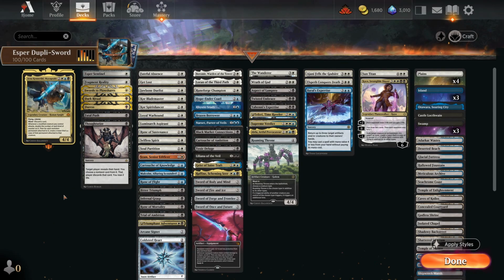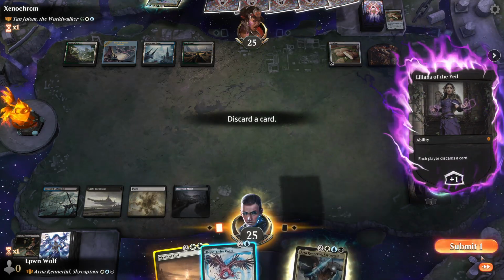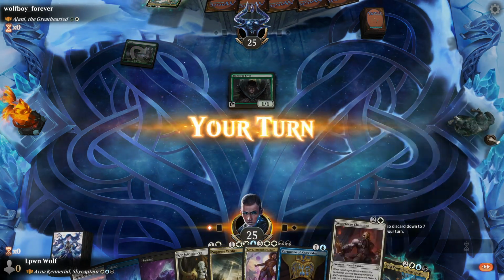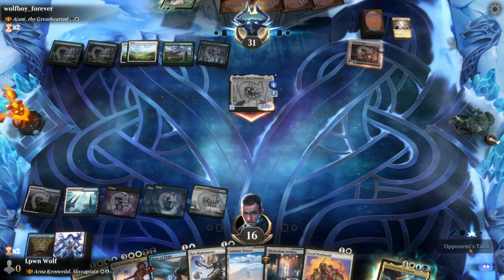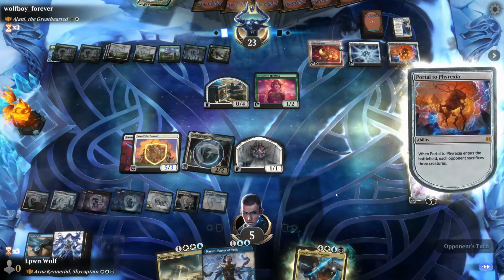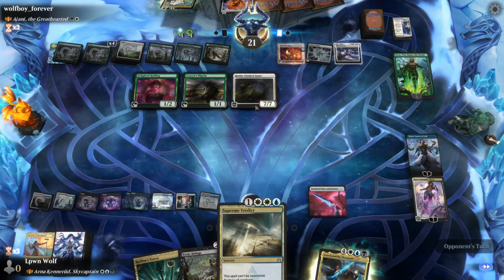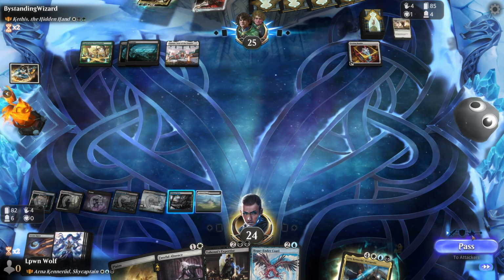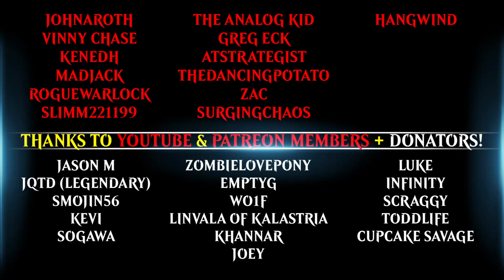Arna Kennerud DOUBLES your Best Swords and Auras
Arna Kannerud, Skycaptain Brawl Deck in Magic: The Gathering Arena.

Expansion: Modern Horizons 3

Buying Cards?

License Free Music from YouTube Studio: No Starlight Dey Beat - Nana Kwabena